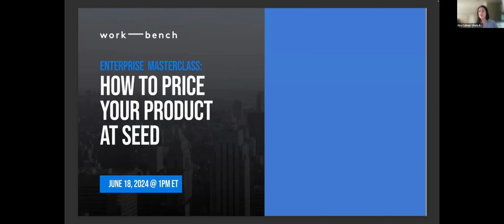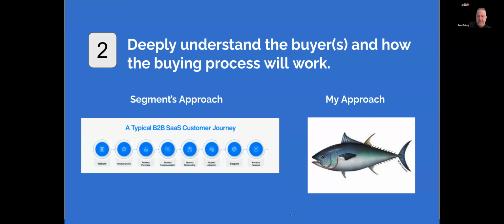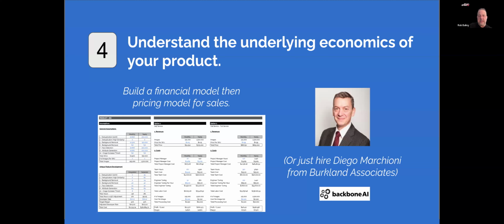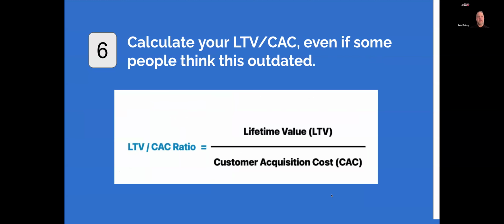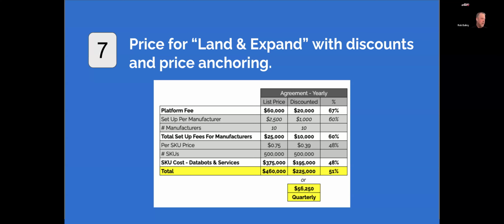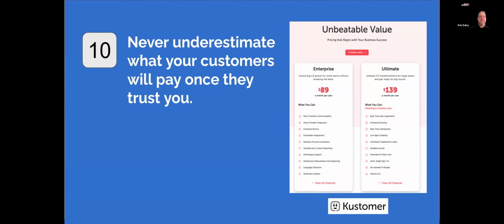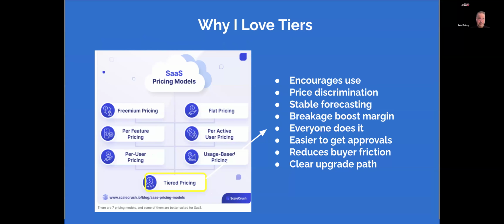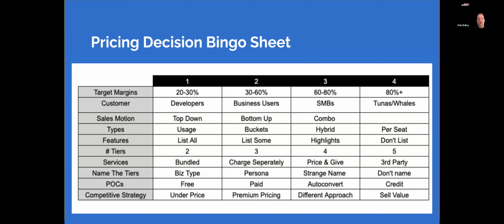Work-Bench Enterprise Masterclass on Pricing a Seed Product